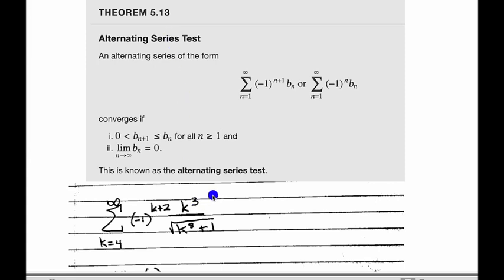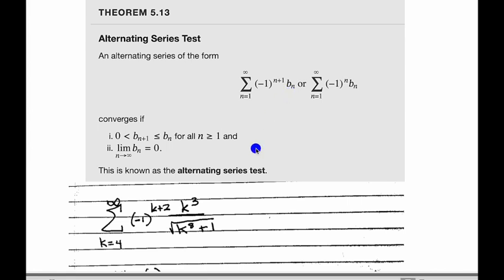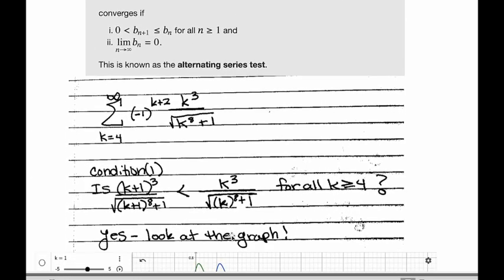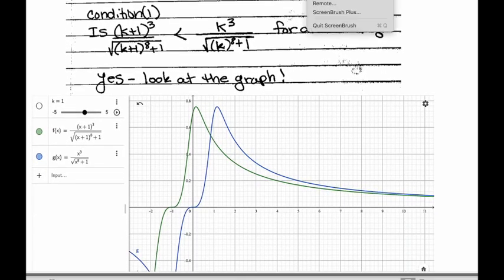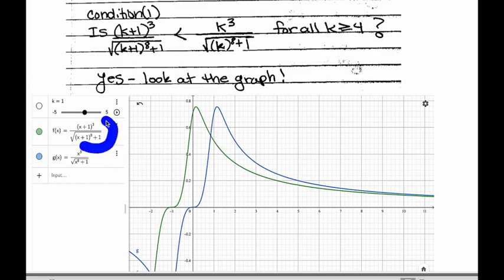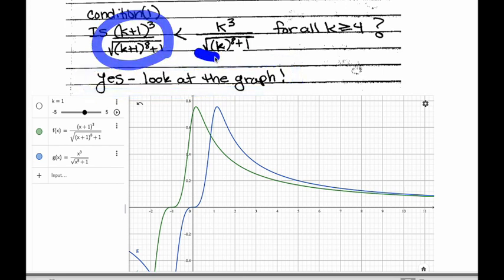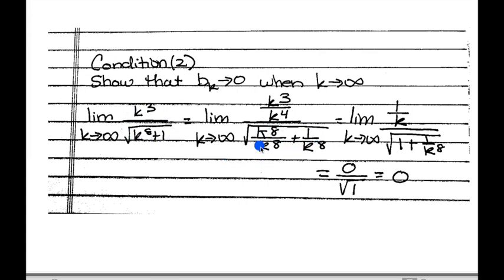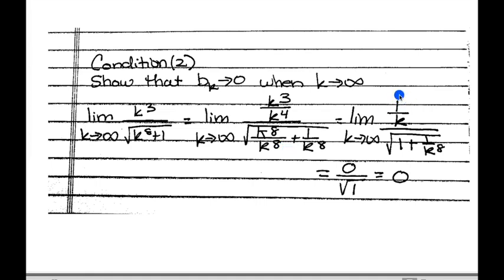Example: Alternating Series Test